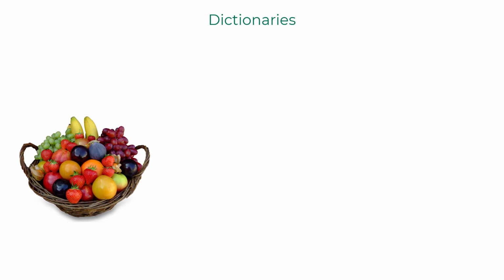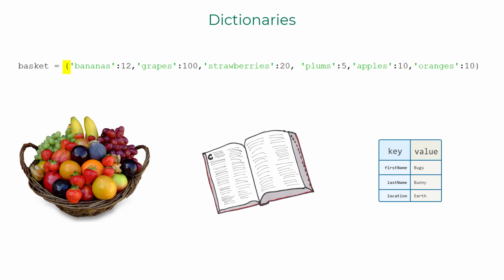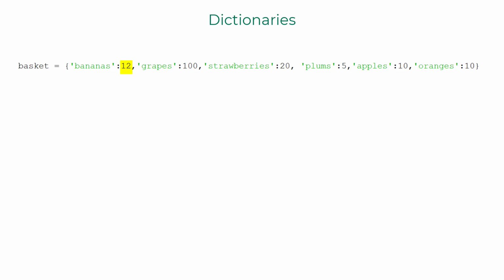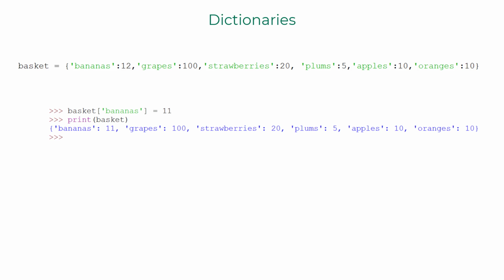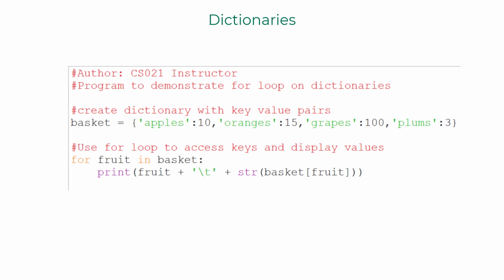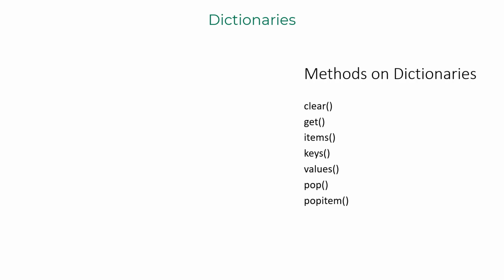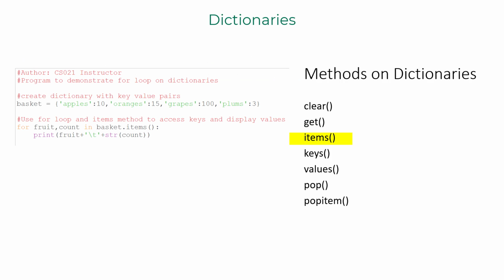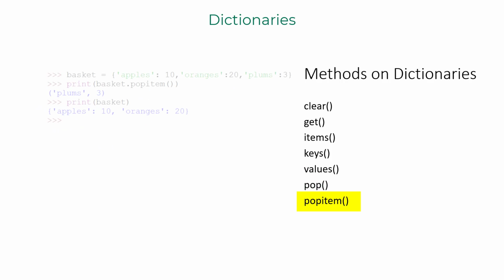10.1 Python Dictionaries